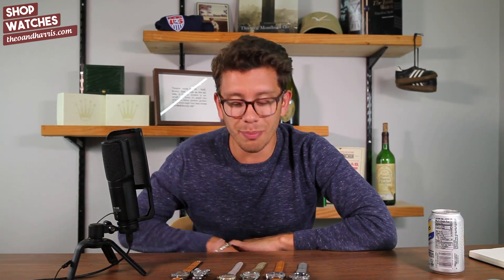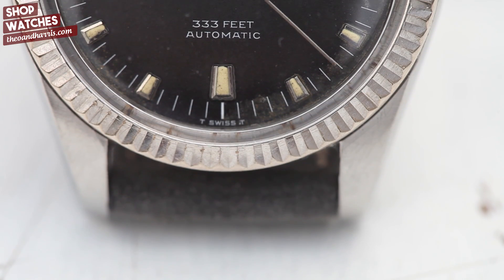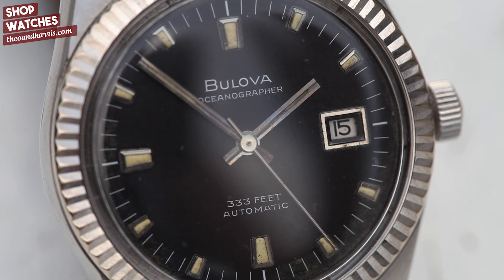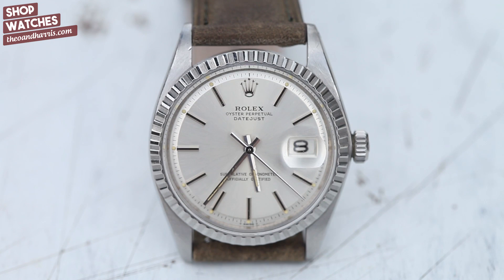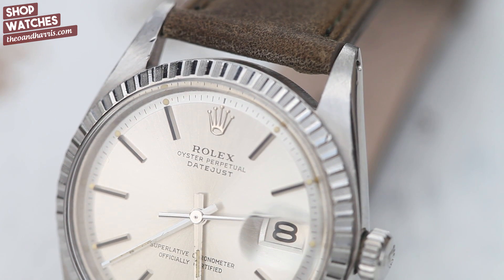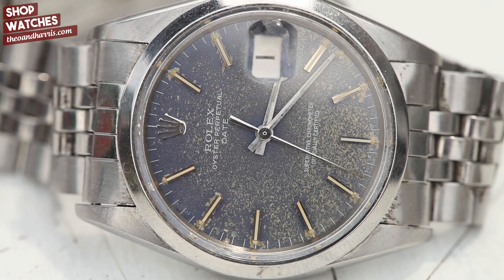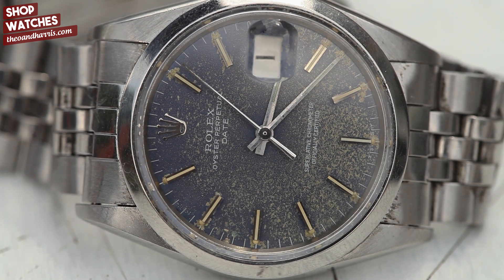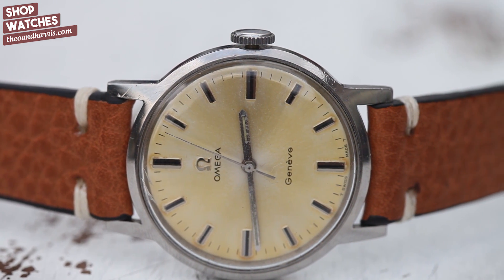An UNBELIEVABLE Rolex 1500 Date, Omega Geneva & More Vintage Watches :: IN THE METAL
Christian dives into the 6 newly listed vintage watches that hit the shop this morning, from Rolex to Omega, all of these vintage watches are fire!!!

To join the Theo & Harris Watchfam for the BEST wrist shots, chats, and watch geeks in the market - click this link…

DESCRIPTION:
Every Tuesday at 9am EST, Theo & Harris lists 6 vintage watches to the Watch Shop When they’re sold, they’re gone for good. So don’t walk, run!!

ROLEX DATE 1500
In the world of vintage Rolex, dials are king. And this blue dial, which has been naturally aged by overwhelming exposure to the elements, is a damn galaxy. The corrosion of its original tritium plots, along with the continuous beating sun yielded this stunning (and completely unique) speckled patina. Moving beyond the dial, the fact that this Oyster Perpetual comes complete with its original Rolex Jubilee bracelet absolutely blows me away. Most often, we find these models on generic leather straps (which is no point of shame, by any means) but to be lucky enough to snag one on the steel Jubilee bracelet it was born on is an almost surreal experience, even for me.

OMEGA GENEVE
This example, with its originally silver dial, is no exception. Brilliant in simplicity and yet finely detailed, it’s thin case, straight lugs and applied logo work together for a subtly striking appeal. The sunburst texture of the dial has remained but its original silver has turned to a striking golden color – something I’ll absolutely never tire of. This watch inspires you to look closer, it provokes interest. Its pure, it’s simple, its wound manually. The epitome of old school Omega. To us, that means everything.

In the 1960's and 70's, tritium was king. It was the go-to luminescent material from no-name brands to Patek Philippe and, in the world of vintage watches, it's something we see a lot of. While most tritium manufactured so long ago is no longer functioning, it has come to serve another purpose - looking absolutely beautiful. T

JAEGER LECOULTRE
It's a thin, finely decorated and ultra-simplistic three hand wristwatch from one of the most well respected manufacturers of all time. So yes, describing this Jaeger LeCoultre as classic would be a gross understatement. At its heart, the manually wound K883 caliber beats away. The wonderful, finely finished traditional Swiss movement is accented by Côtes de Genève, beautiful rotor and wide chamfers throughout, proving this under-the-radar piece to not only be handsome but a truly high quality wristwatch.

HAMILTON SUPERCOMPRESSOR
This is a dive watch, but it's not any dive watch. As opposed to standard divers with screw down water-resistant crowns, super compressors (like this) utilized a much more interesting and intricate technology. As water pressure on the outside of the case increases, the case back tightens and further compresses the gaskets so that the watch actually became more water resistant the deeper you dive. While this Hamilton (like all other 60's divers) is beyond its technical prime, it looks just as beautiful as ever. Not only are its dial and inner bezel still crisp but its case is still sharp and it has even managed to retain its two cross-hatched crowns. This is one of my favorite sports watches of all time and it's my absolute pleasure to be offering it here for you.

BULOVA OCEANOGRAPHER JUMBO
Its size, at 38mm, brings a significant presence on the wrist that so many people beg for out of the vintage Datejust. So not only does it bring the clean oyster-like case, date at 3 and fluted bezel from Rolex but the size which makes it all the more desirable in the modern context. Incredible, isn't it?